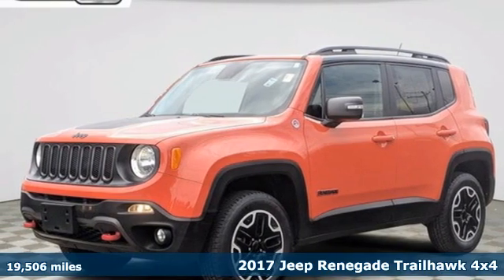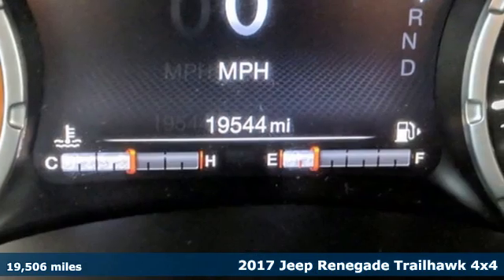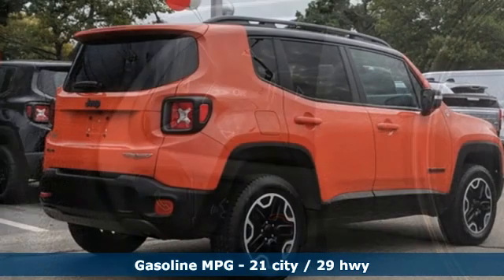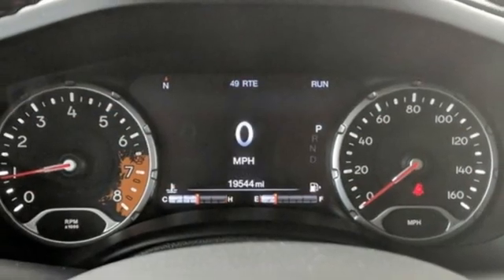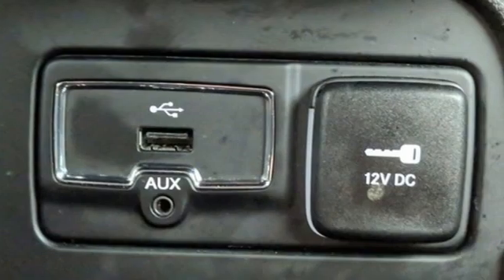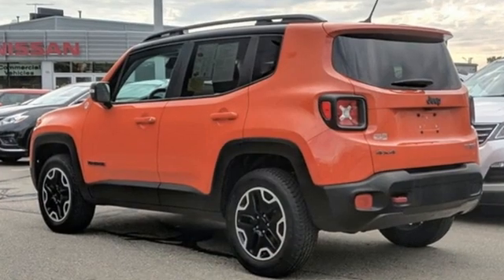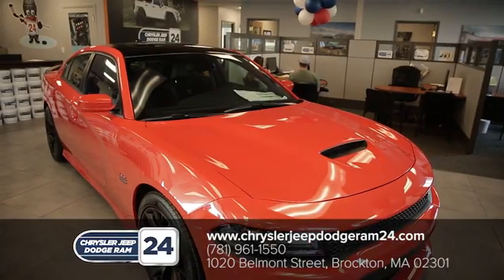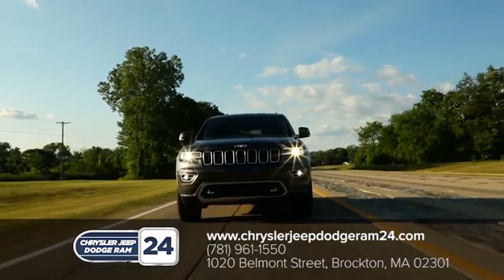2017 Jeep Renegade Brockton MA Boston, MA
Year: 2017
Make: Jeep
Model: Renegade
Trim: Trailhawk
Engine: 4 2.4 L
Transmission: Automatic
Color: Omaha Orange
Interior: Black
Mileage: 19506
Stock #: J10374A
VIN: ZACCJBCB0HPE70599
Backup Camera, Leather Seating, Sun Roof, Low Miles, One Owner, Navigation System.Clean CARFAX. 2017 Jeep Renegade 9-Speed 948TE Automatic 2.4L I4 MultiAir 4WDAt CJDR 24, we've been the South Shore's premier Chrysler, Jeep, Dodge, and Ram dealership for well over four decades. We have a single, driving goal here, and that's to provide the absolute best South Shore auto sales and service experience possible with zero stress and absolute satisfaction.21/29 City/Highway MPGAwards:* 2017 KBB.com 10 Best All-Wheel-Drive Vehicles Under $25,000 * 2017 KBB.com 10 Coolest New Cars Under $18,000 * 2017 KBB.com 10 Most Awarded BrandsCustomer First Award for Excellence CJDR 24 is committed to offering our Brockton customers with the highest level of customer service, which is why we are thrilled to be a honored recipient of the FCA Customer First Award for Excellence. This prestigious award is designated for only those dealerships exemplifying extraordinary care and dedication to their customers, in five key areas of performance: Give us the opportunity to show you. Call or visit us today.

Address:
1020 Belmont St